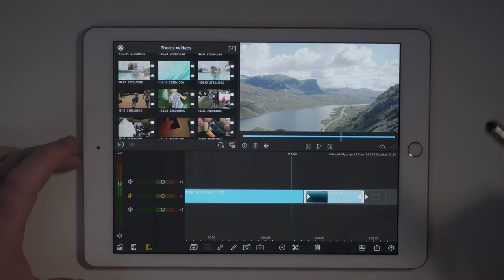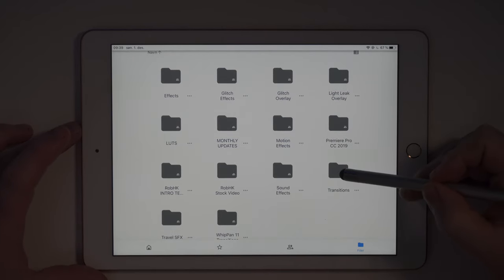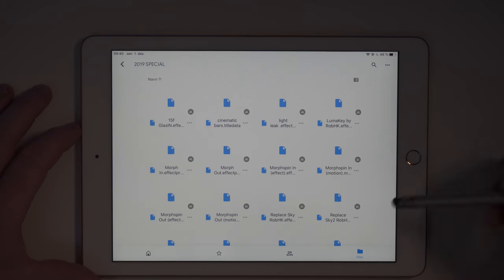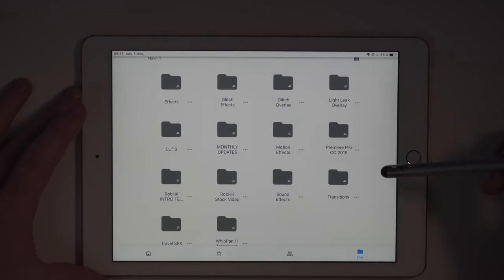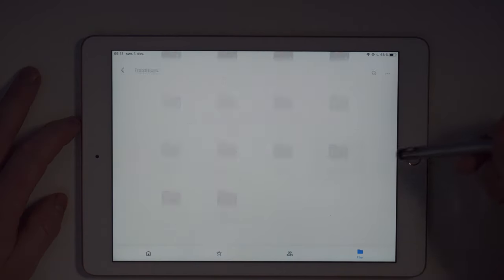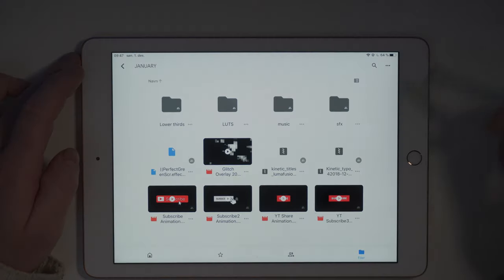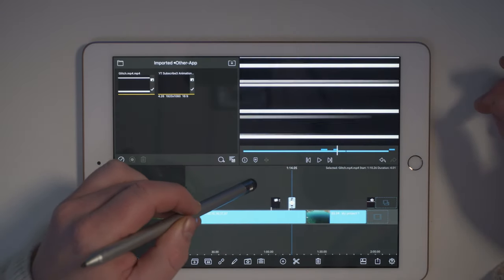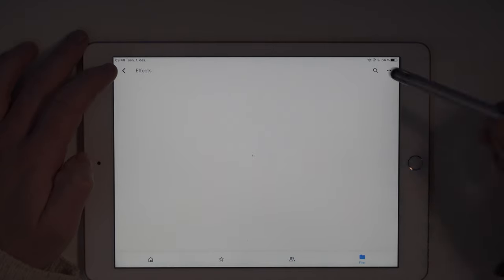LumaFusion iOS13 | Import From GOOGLE DRIVE / 805+ Preset Pack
LumaFusion 2.1 | How To Download From GOOGLE DRIVE / 750+ TRANSITION PACK

SALE SALE SALE SALE SALE
LUMAFUSION MASTERCLASS WITH FREE TRANSITIONS & PRESETS:

2019’s most packed transition pack ever! 500+ Transitions, Effects,Sfx, overlays and more. 2019 Special with brand new transitions, sound effects, travel sounds, overlays, glitches and shakes and a lot more.

MONTHLY UPDATES!
5-30 new presets added each month for a whole YEAR ending December 2019.
-Effects
-transitions
-templates to use with cropping
-soundpacks
-4K & Slowmotion capable stock video footage
And more..

1. and make a $39 USD donation with the text "2019RE"
2. Once the donation is made you will receive a mail with access to the 2019RE pack on google drive. (Please allow up to 6hrs for the access mail to be sent)
3. Once you’ve downloaded the transitions you’re good to go
4. Explanation can be found in my tutorials on how to download and apply

get active.